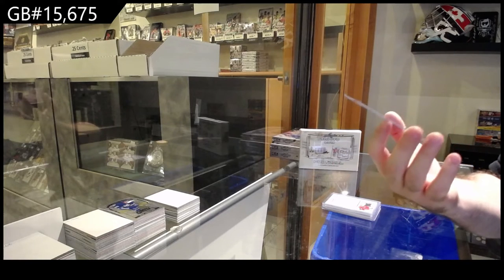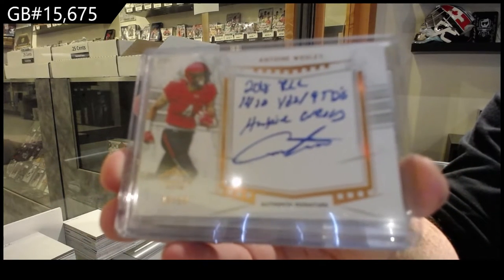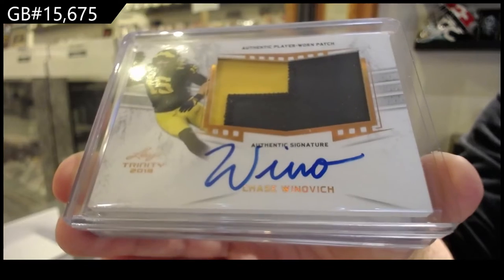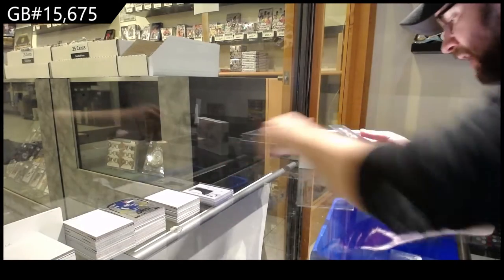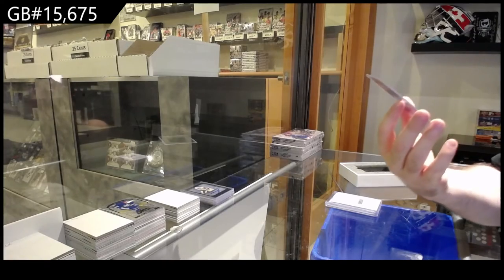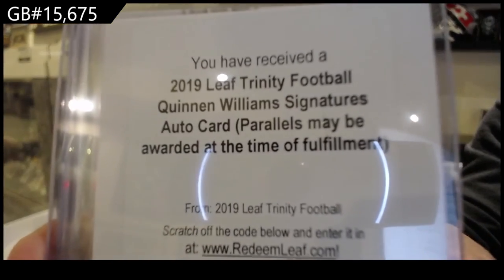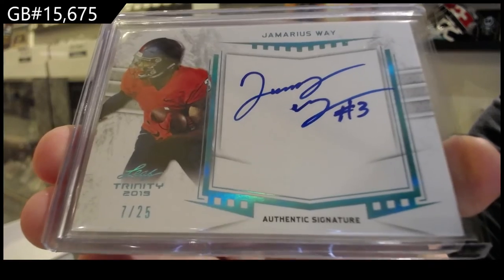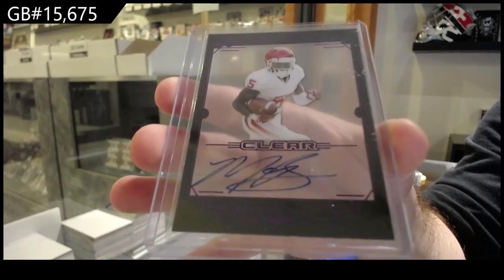2019 Leaf Trinity Football 2 Box Break - C&C GB #15,675